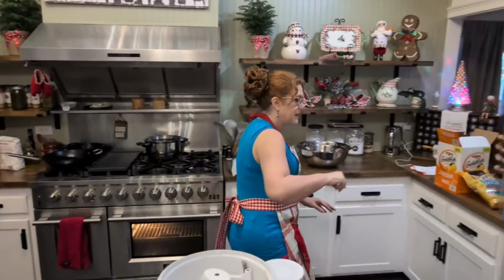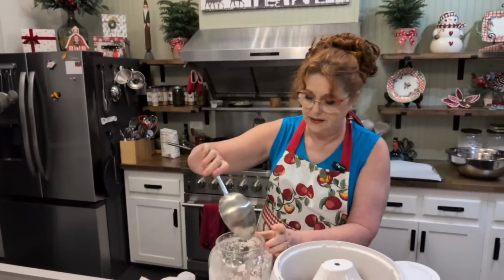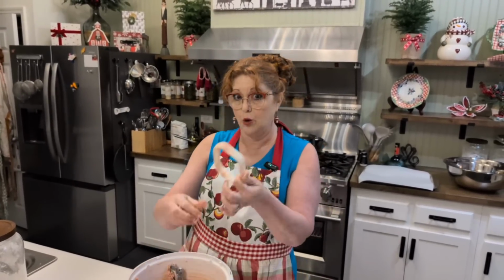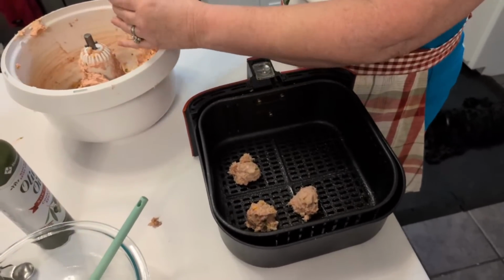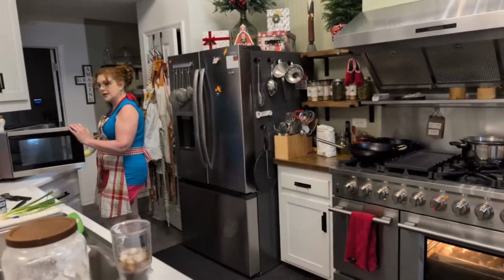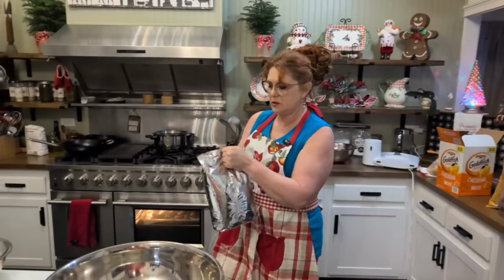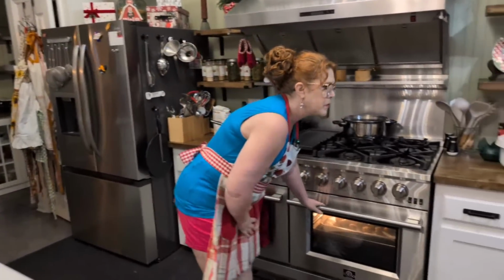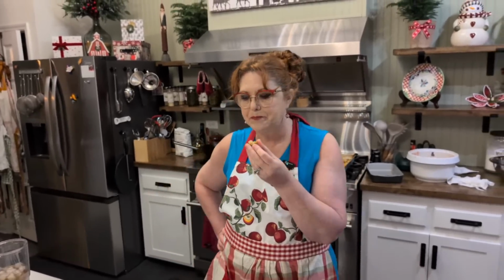2 Family Favorites - Sausage Balls - Chex Mix - Old Fashioned - How to Make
Welcome to Collard Valley Cooks! Have you ever wished to recreate homemade foods that taste just like Mama made? Now you can! In today's video, we'll dive into the world of Southern cooking and whip up a classic dish that's all about comfort and tradition. Join me at the table as we explore how to make Southern entrées, desserts, and side dishes from scratch.
ORDER MY MASTER COOKBOOK!
Find recipes Tammy created by writing down each ingredient her Mama and Granny used when making those traditional southern dishes! Tammy has taken the time to jot down and even improve some of these classic recipes for you!
These are Tammy's favorite knives, as they were also used by her Granny and Mama in the kitchen many years ago.
See Tammy's latest video tutorials on YouTube! You can watch them and learn to cook for free!
THE STORY of COLLARD VALLEY COOKS:
In the early 1900s, Albert and Lucile Benefield moved to Collard Valley. They had a simple and happy life together and raised their family there.
Granny and Albert had five children. They taught them the value of hard work, love for God, and the joy of food.  Granny served steaming bowls of collard greens and cornbread; they all shared stories and laughter.
As Tammy, one of their grandchildren, helped her Granny in the kitchen, she learned the art of cooking. Tammy's Mama was also a fantastic cook and baker. Her mother taught her even more about cooking than her Granny did. As Tammy grew up and started her own family, she wanted to carry on those traditions.
Tammy began her own cooking show, Collard Valley Cooks. She wanted to teach others how to make homemade meals with fresh ingredients, just like Her Grandmother had taught her.
Through Collard Valley Cooks, Tammy kept her family traditions alive. She used to love and care for every dish, just like Granny would have wanted.